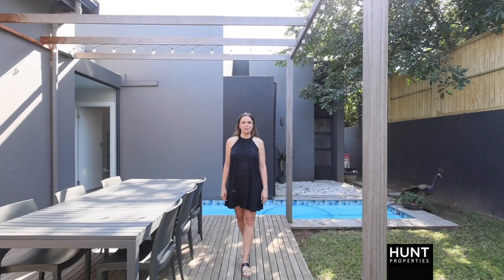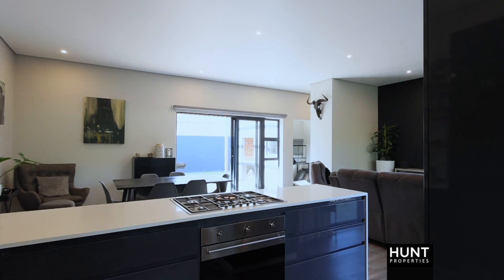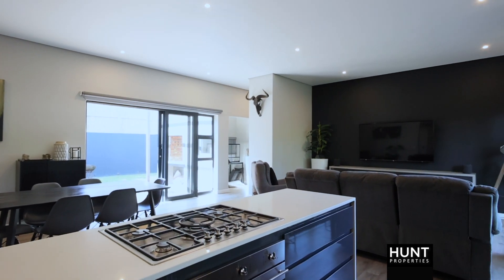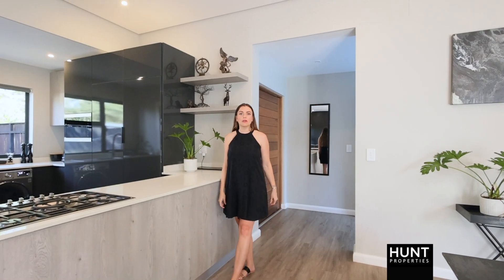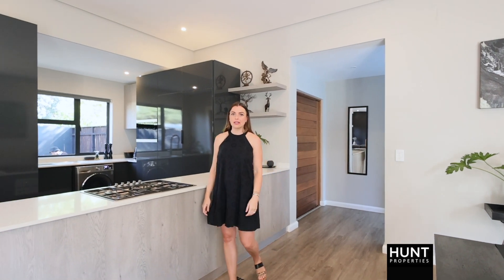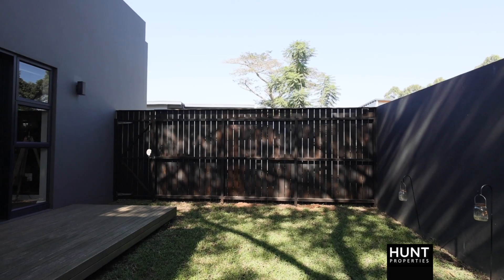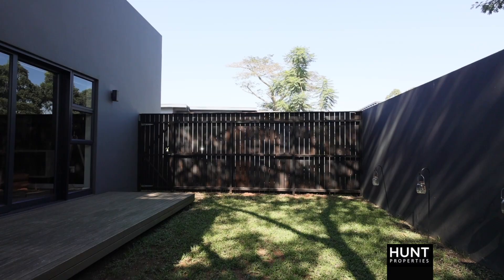LEVEL HOME IN BROOKLYN ESTATE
SOLE MANDATE | Modern, level, three bedroom home in Brooklyn Estate. On entrance is an open plan kitchen, dining and living area. The living space is flanked by a private garden and pergola patio featuring a built-in braai, pet friendly garden and private pool. The kitchen comprises of a breakfast peninsula, built in fridge, Smeg appliances, gas hob and access to the courtyard.

The en-suite master bedroom is situated on its own wing with private covered patio access and views of the pool. The master bedrooms feature BIC, a double vanity and air-conditioning. Two well-sized bedrooms share a full bathroom. Additional features to this home include an automated double garage with direct access, fitted blinds throughout and access to the estate communal facilities including a clubhouse and swimming pool. Contact the HUNT team to view.